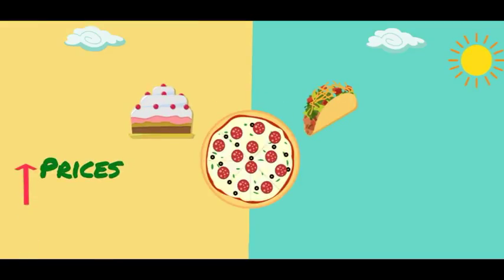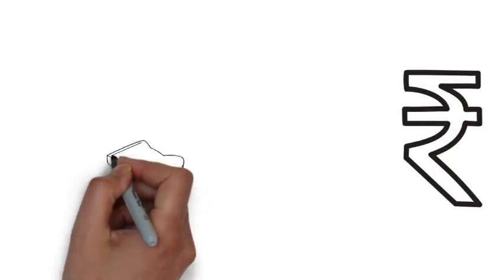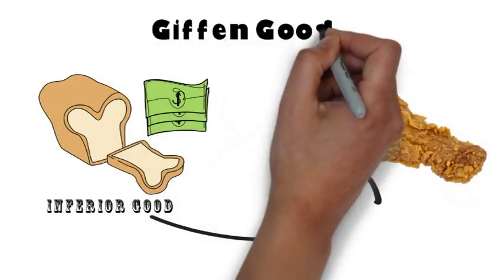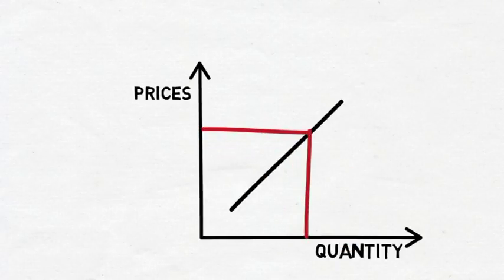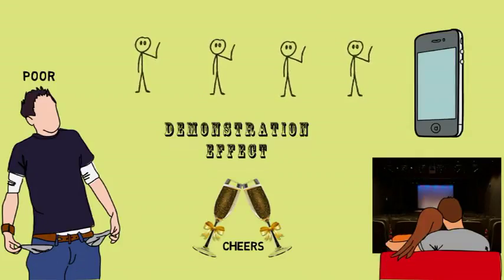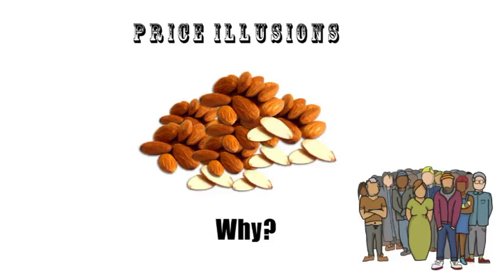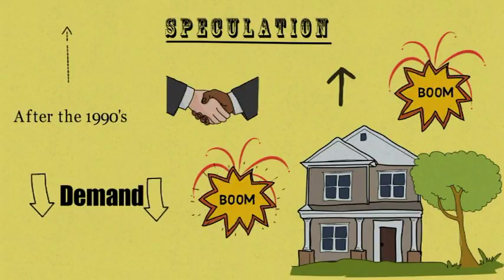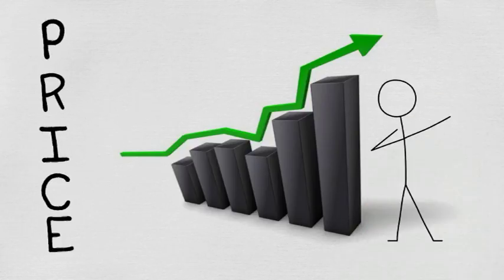Exceptions to the Law of Demand (class 12)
This video is the continuation to the previous video which explained the Law of Demand. The video Explains most exceptions to the Law of demand. The video can help class 12 students to make notes and learn economics the easy way. Hope you'll like it.

Microeconomics, Exceptions to the law of demand, Giffen Goods, Price Illusions, Prestige Goods, Speculation, Demonstration Effects,Habitual goods.

Track Name: "World From Home"

––– ♪♫ Artists' Links ♫♪ –––